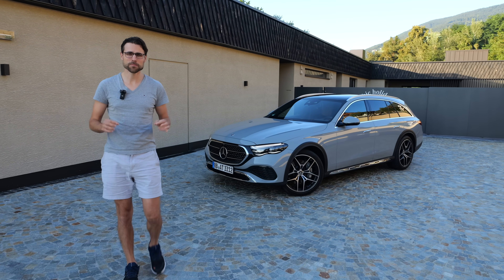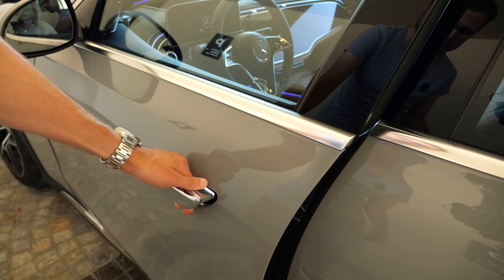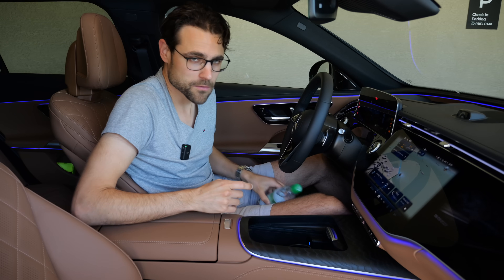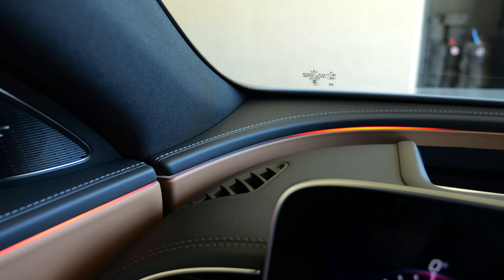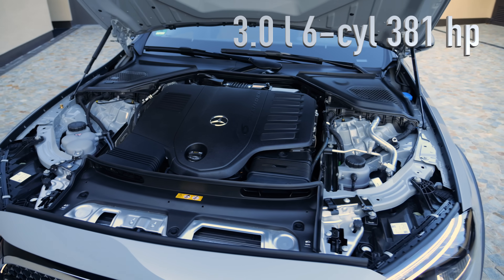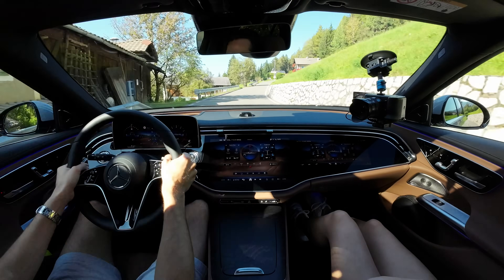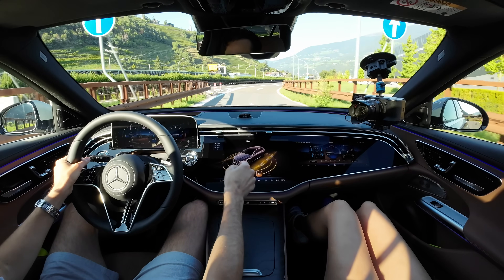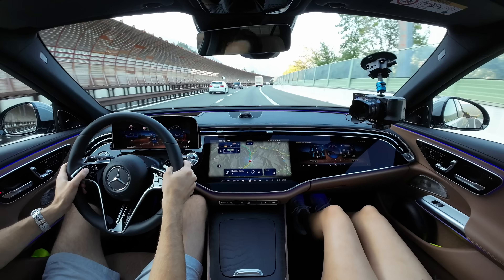Is the all-new Mercedes E-Class All-Terrain the best estate? E450 driving REVIEW 2024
This is our in-depth review of the all-new Mercedes E-Class Estate / Wagon / T-Modell as Mercedes E-Class All-Terrain E450 6-cyl. We're taking a look at Exterior, Interior and the driving experience.

00:00 E-Class All-Terrain vs Estate
00:52 Length, wheels, suspension
02:49 Interior: doors
04:00 Better than S-Class?
05:21 Cockpit details
07:08 Interface with offroad gauges
09:34 Selfie camera
10:19 Offroad see-through camera
10:44 Rear seats
11:41 Trunk / boot
12:39 Engines
13:49 Sporty driving
15:31 Offroad driving mode
16:44 Difference to normal E-Class
19:49 Acceleration, motorway, mpg
22:04 Assistance systems test